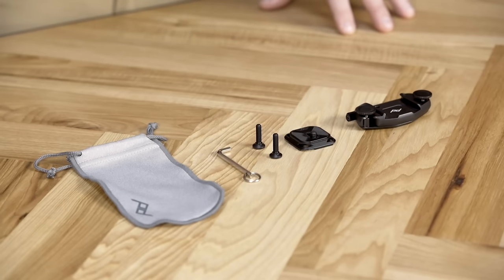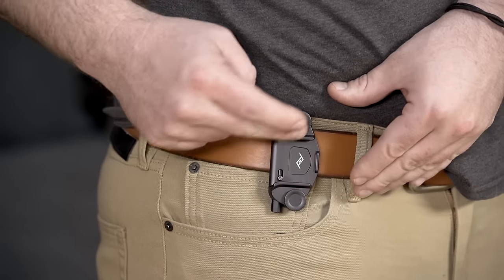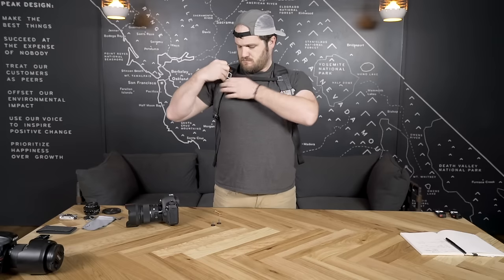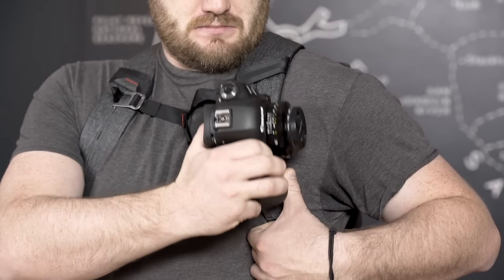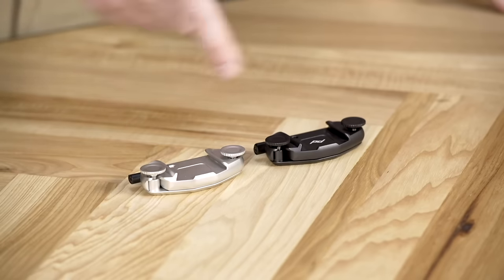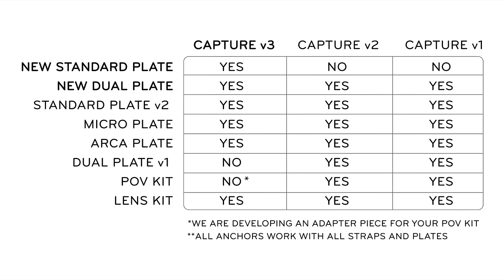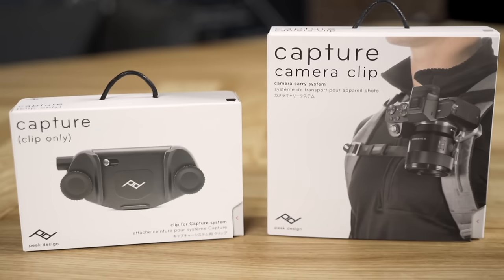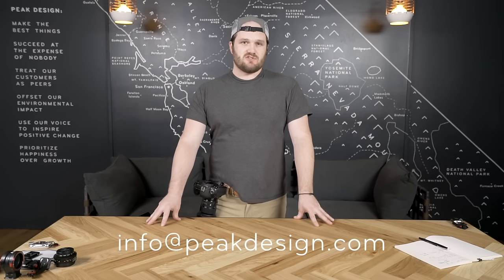Peak Design Capture Camera Clip V3: Setup + Tips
Art Director Lawrence "Belt-n-Suspenders" Lander walks through everything you could ever want (or not want) to know about setting up and using the all-new Capture camera clip. Enjoy this video. Laugh. Cry. Shake your fist at the sky and yell "WHY ME?! WHY NOW?!" Just make sure you're well hydrated and sitting down, because Lawrence has been known to blow people's minds with his deep knowledge of and yeoman's commitment to hi-jinx and shenanigans.

If Tik Tok has damaged your brain to the point where you can't comprehend more than 10 seconds of video at a stretch, just jump to the part of the video you're curious about -

What's in the box - 00:00
Installation  - 0:42
Belt Installation - 1:30
Backpack Installation - 2:44
Thick Straps - 4:39
Pancake Lenses - 5:31
What's new - 5:31
Dual Plate - 6:55
Carry other devices - 7:50
Backward Compatibility - 8:40
Pro Pad - 9:26
Pro Pad on a belt - 9:40
Pro Pad on a Backpack - 11:29